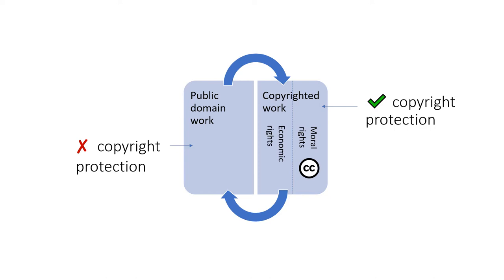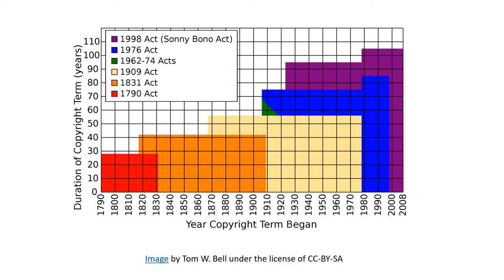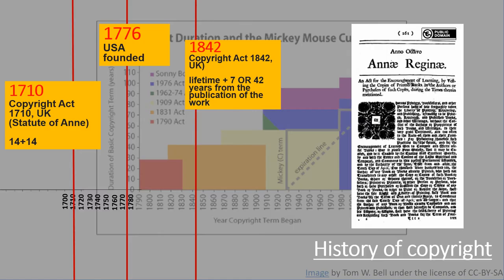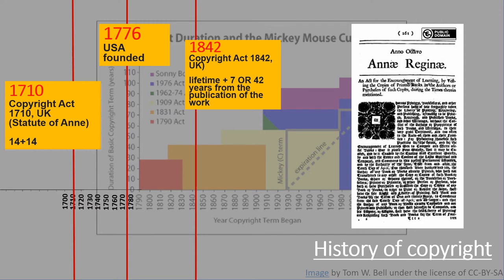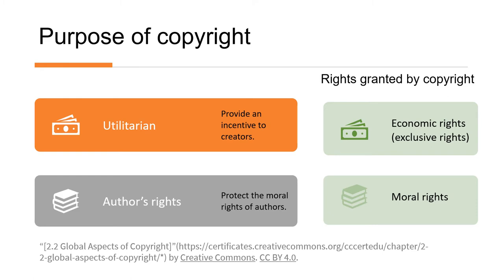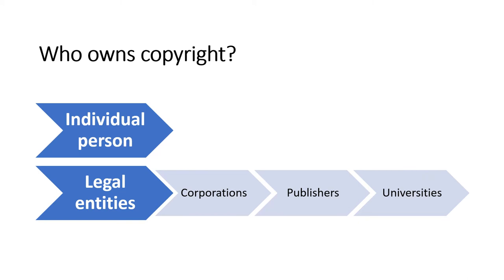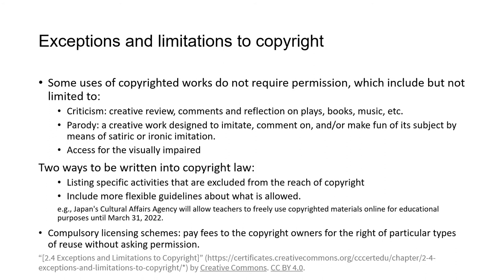CC 2. Copyright and public domain